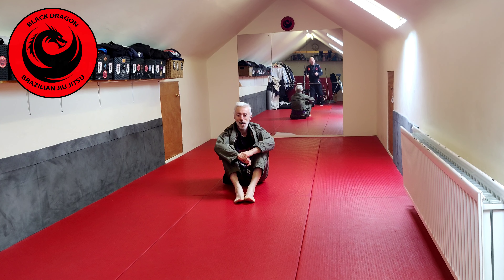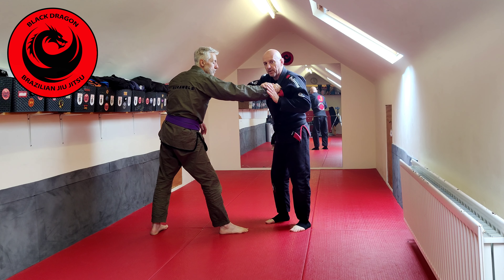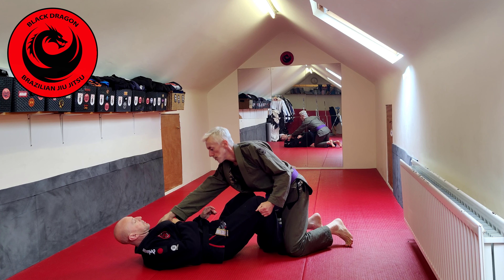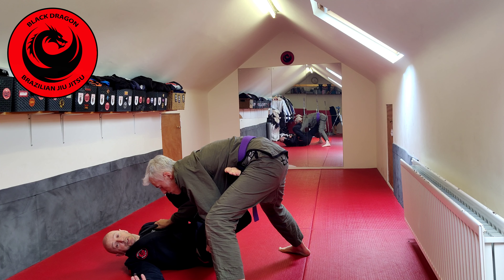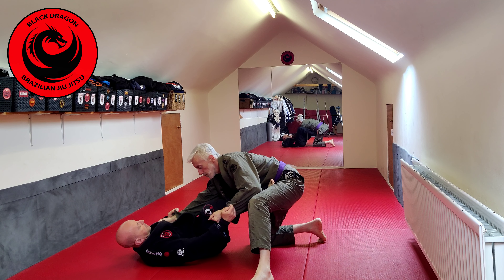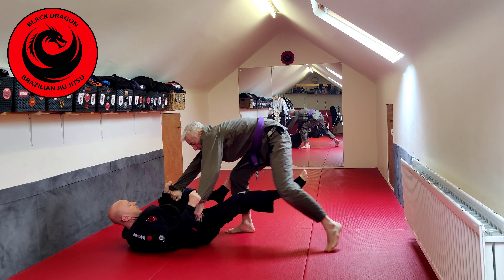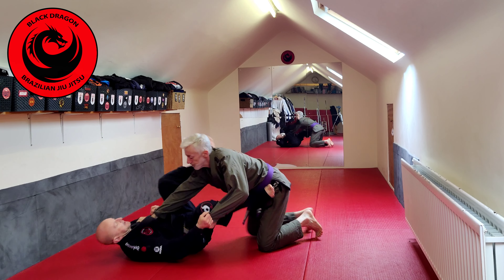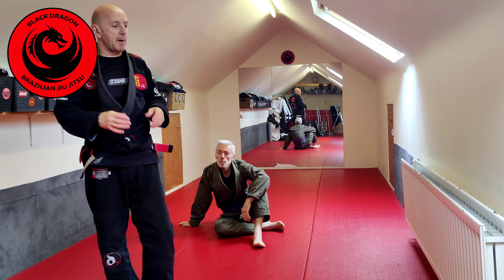John Danaher`s - Guard Retention - Breaking vs Negating Grips (week 7)